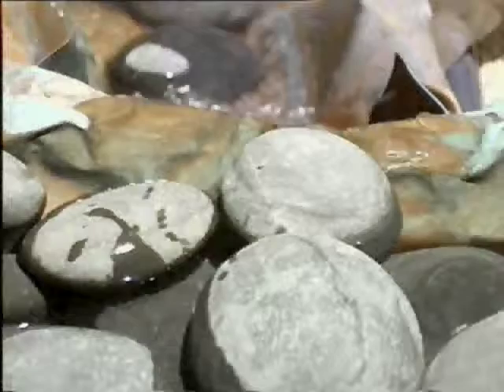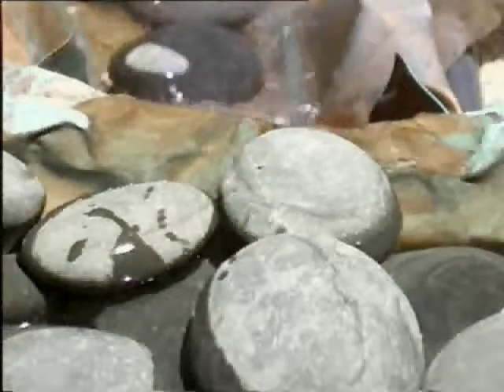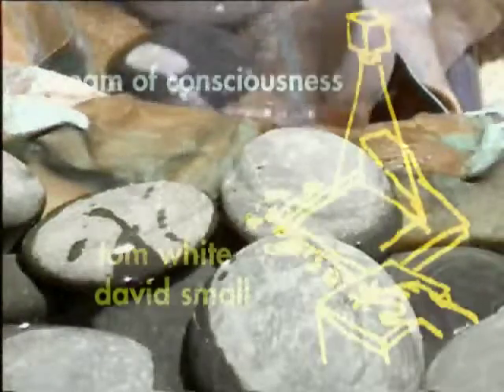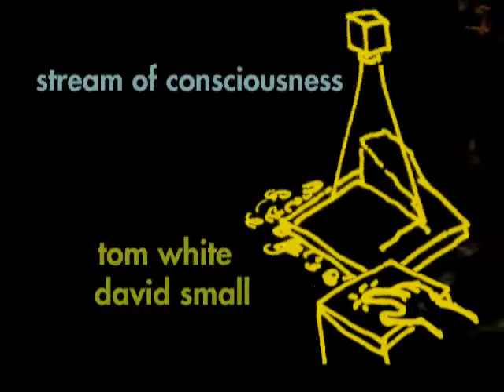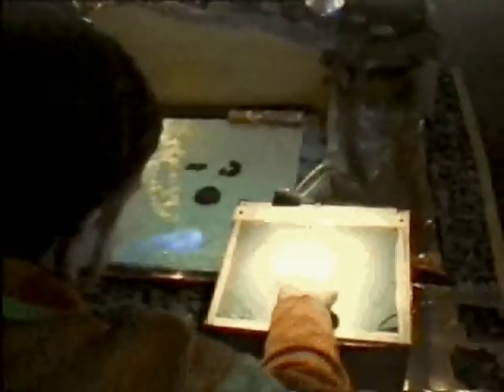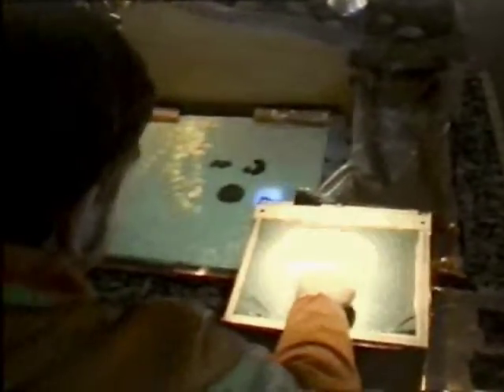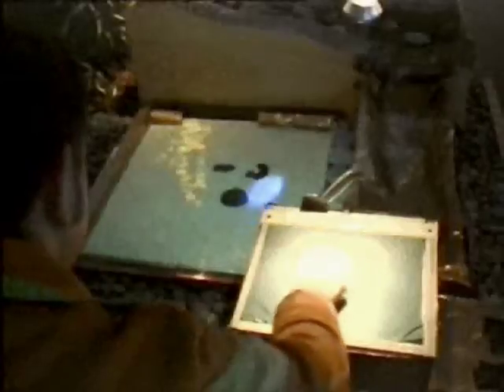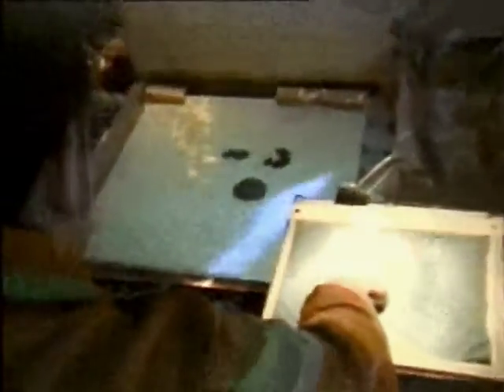David Small and Tom White, Stream of Consciousness: An Interactive Poetic Garden, 1997-98